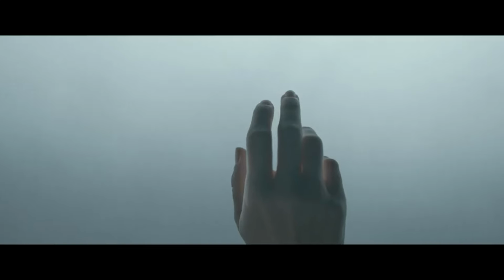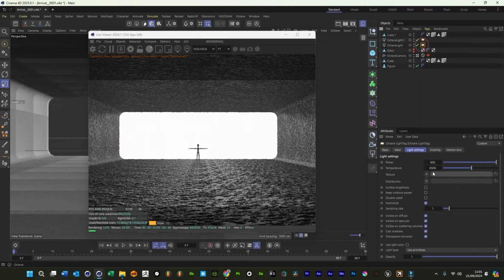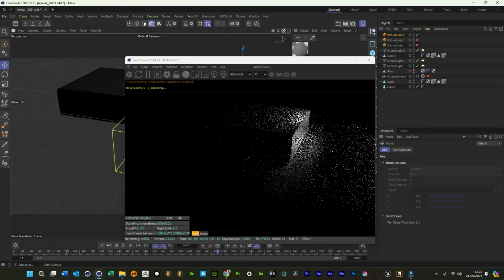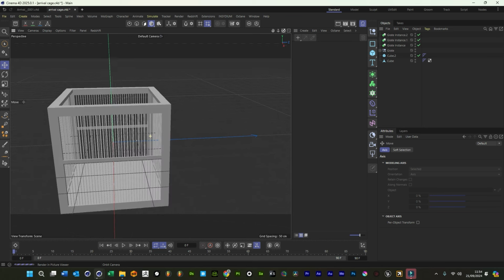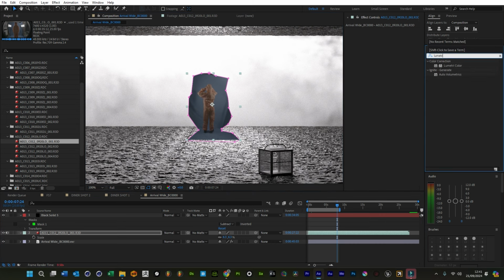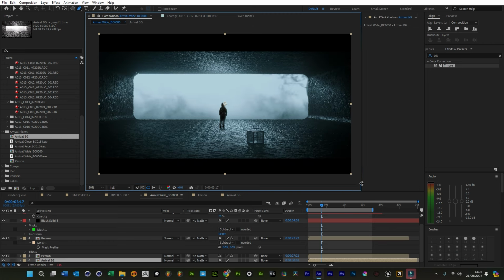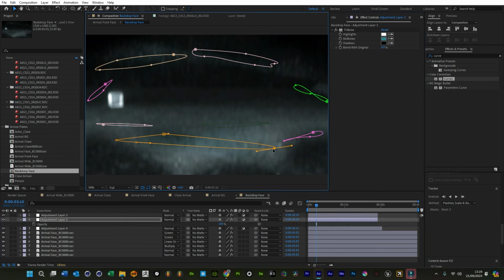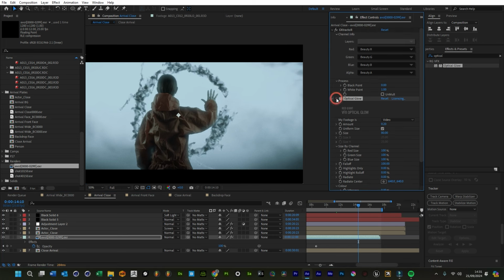Remake Arrival VFX in Octane, Cinema 4D and After Effects | VFXHUT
Remake the Ship from Arrival in an hour-ish

Introduction - 0:00
What We Are Creating - 0:13
Scene Setup - 0:31
Adding Volumes 16:48
Alter The Albedo - 25:50
Render Passes - 27:30
Reduce Tiling - 28:30
Model a Cage Fast - 29:10
Setup Closeups - 38:13
After Effects Wide - 40:31
After Effects Closeups - 54:30
Rendering Free Symbol VDB - 1:08:20
Comping the Rendered VDB - 1:12:26

Sign up and get unlimited access to everything on our site! Its deffo worth £49/Year